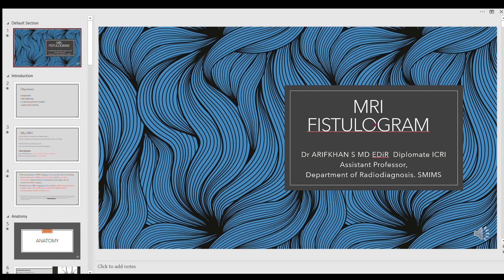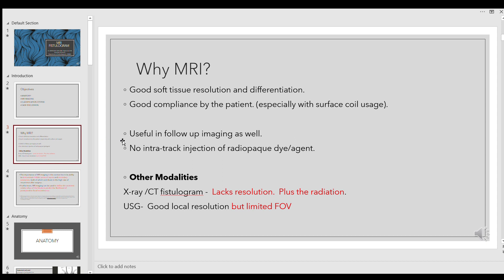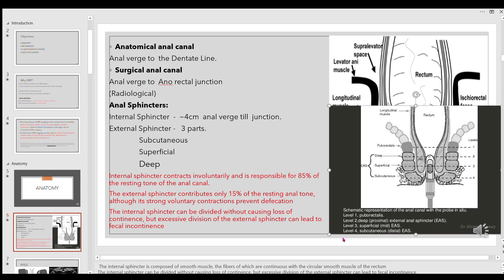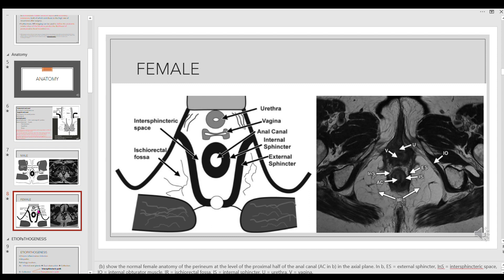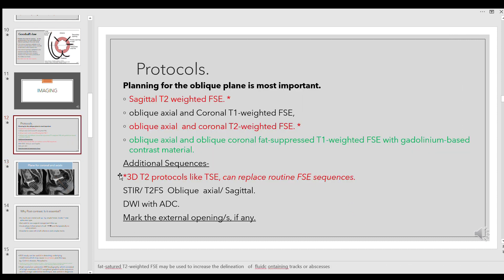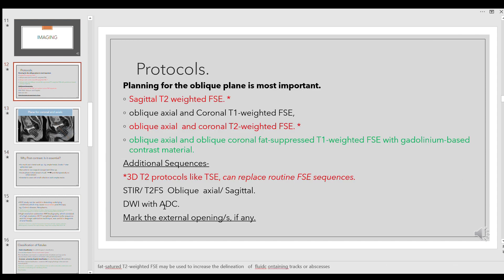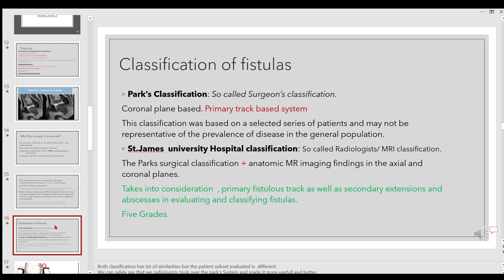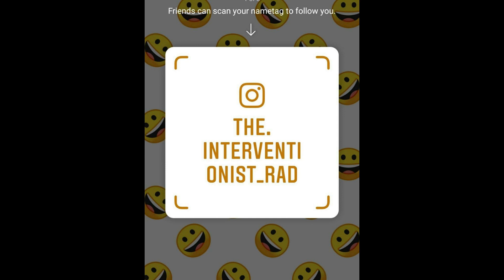MRI- Fistulogram Part I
HI all ,
We have crossed 500 mark in subscription base. Do continue sharing and adding new members.
In this video i aim to cover MRI fistulogram Basics.

Follow us in Instagram:
the.interventionist_rad